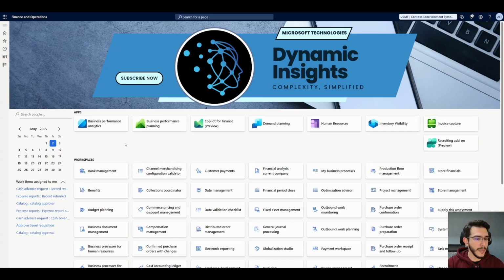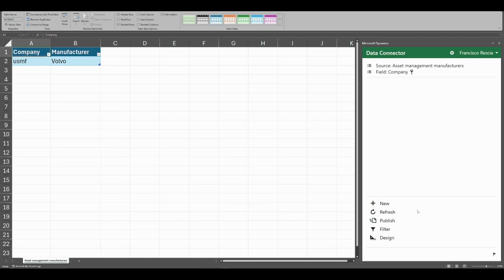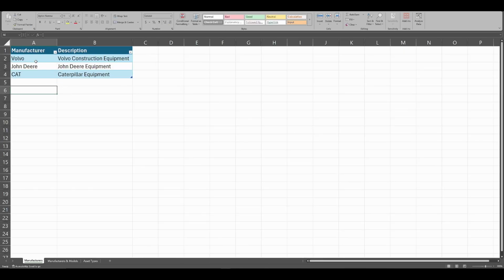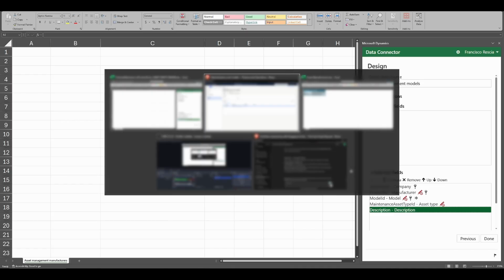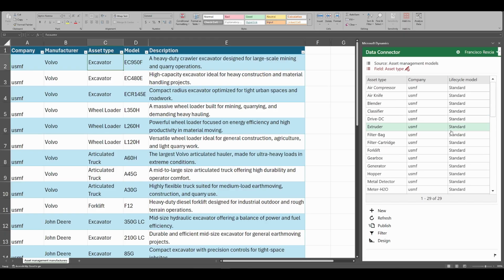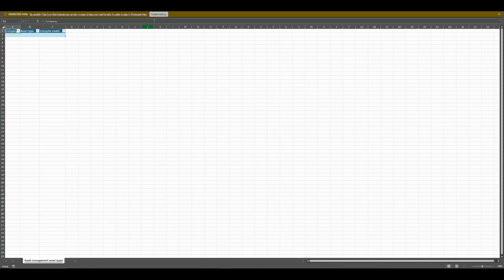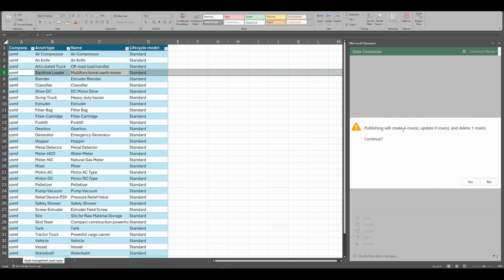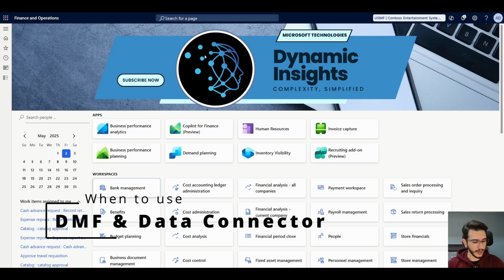Update Records FAST in Dynamics 365 F&O with Excel Add-In (No X++)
🔄 Mass Update Records in D365 F&O Using Excel Add-in (No Code Needed!)

In this step-by-step tutorial, I’ll show you how to use the Excel Data Connector in Dynamics 365 Finance & Supply Chain Management (F&SCM) to efficiently mass update records — no coding required.

This guide is perfect for:

• Functional consultants
• Business users
• Data analysts
• Power users in Dynamics 365

Learn how to:
✅ Export/import data from Excel
✅ Use the Excel Add-in to connect to D365
✅ Avoid common errors and choose between DMF and Excel

Whether you're new to Dynamics 365 or looking to save time on data management, this tutorial will help you master the Excel integration quickly.

📌 Timestamps:
00:00 – Introduction
00:24 – Opening in Excel
01:21 – Opening in Excel vs Export to Excel
01:48 – Data Connector Overview
02:28 – Editing the Design
03:51 – Updating Records
04:59 – Changing the Entity
06:32 – Error Handling
12:20 – DMF vs Open in Excel
13:17 – Wrap-up